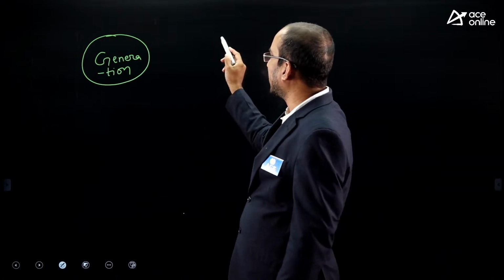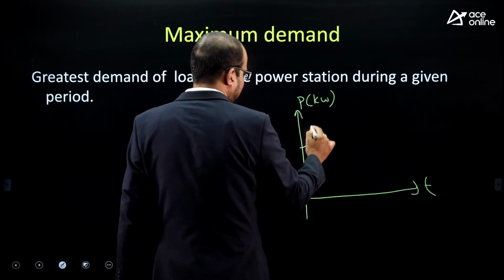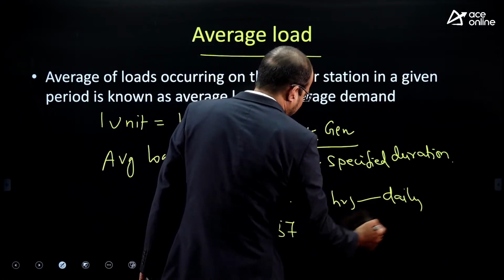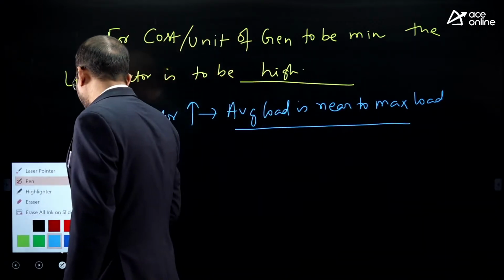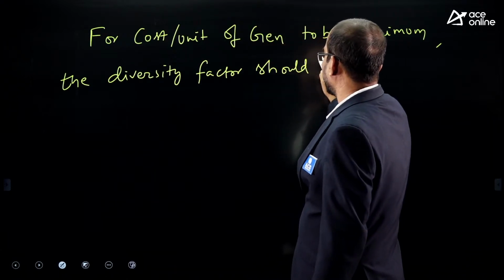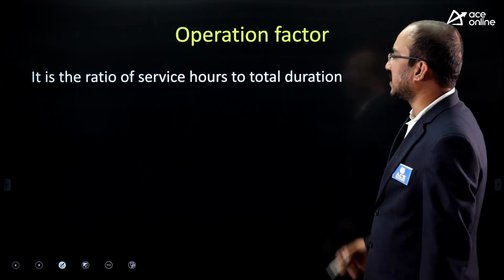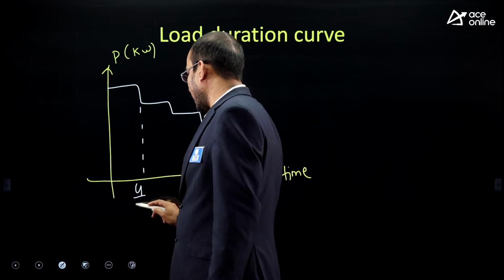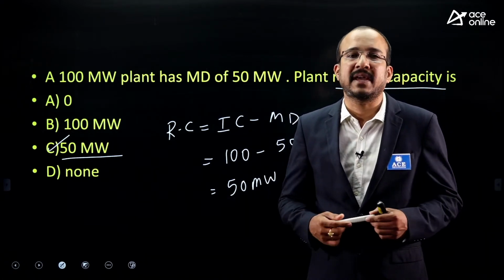Protection, LFC(PS) - Economic Aspects | SSC - JE Preparation | Krishna Reddy Sir | ACE Online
In this Session, Mr. Krishna Reddy Sir will discuss the Economic Aspects of Protection, LFC(PS) which be helpful for all the aspirants who are preparing for SSC JE. Learn more about SSC JE Topics of LFC(PS) in this session.